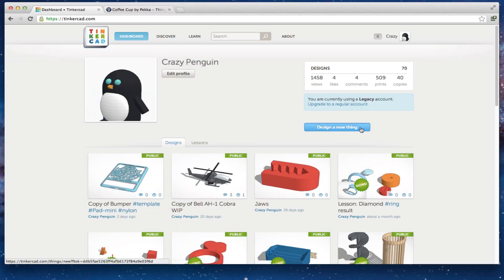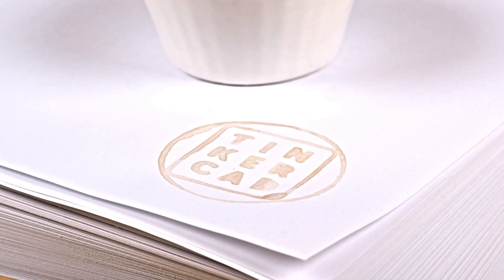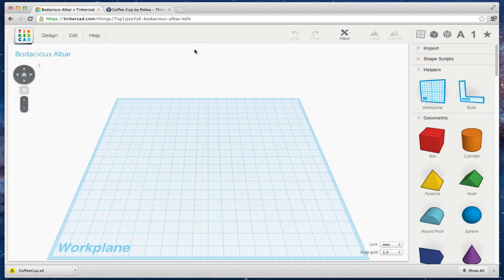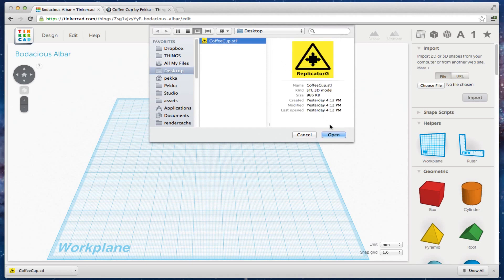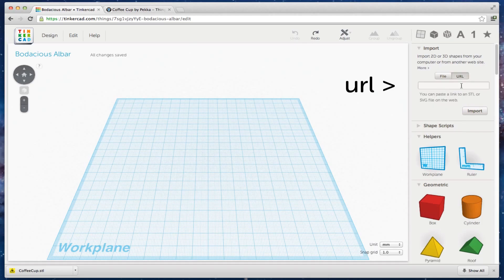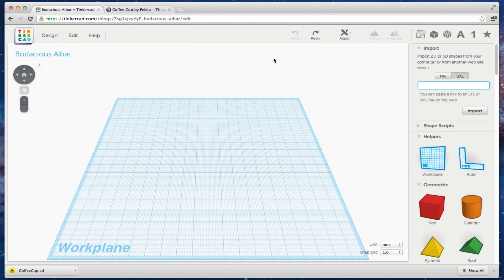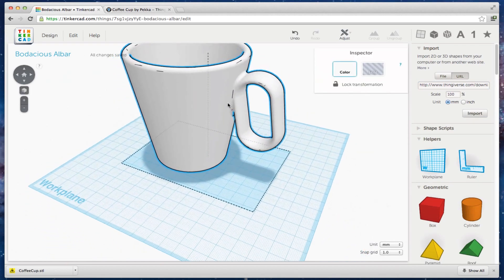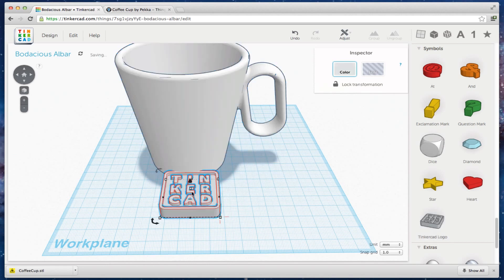Tinkercad - Import 3D tutorial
This is a tutorial video of how to import 3D files into Tinkercad. Import .stl files for easier modification and amazing mashup designs to 3D print.